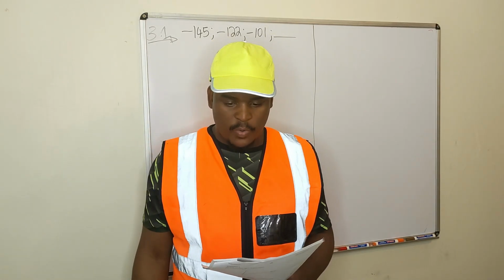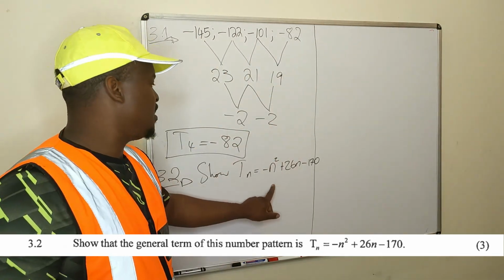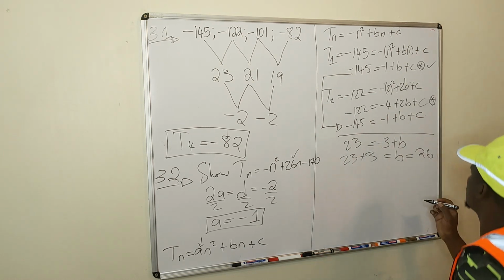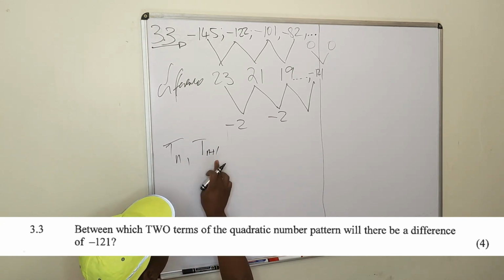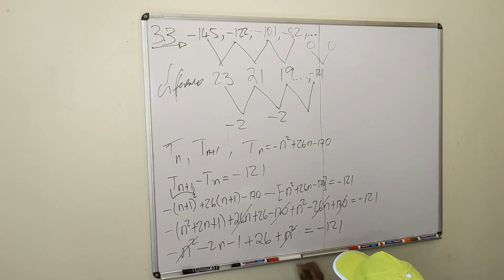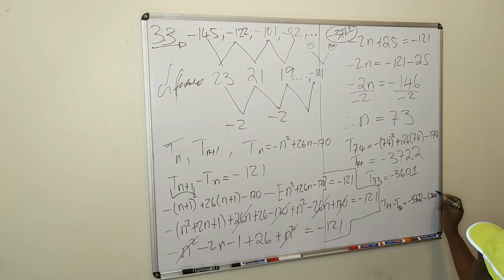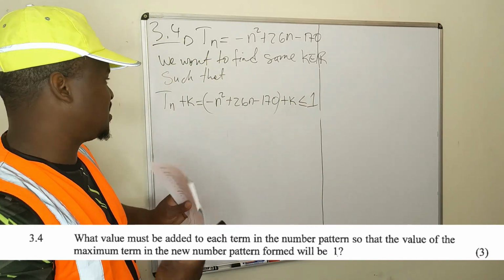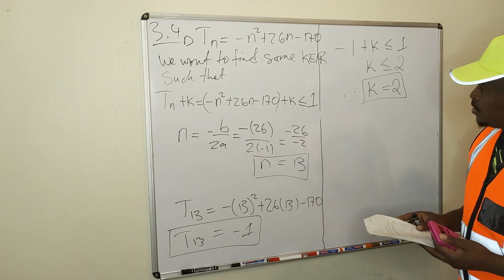B | NOVEMBER 2021 GRADE 12 MATHEMATICS P1 - QUADRATIC PATTERN, GENERAL TERM : QUESTION 3 | PAPER 1